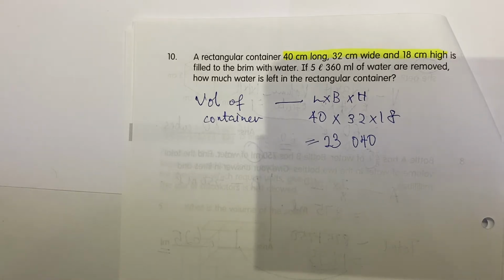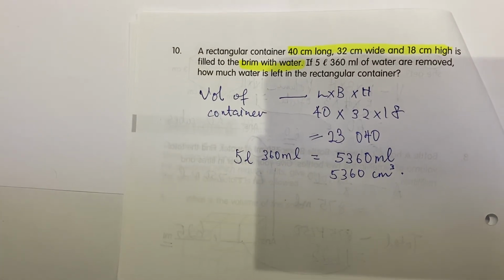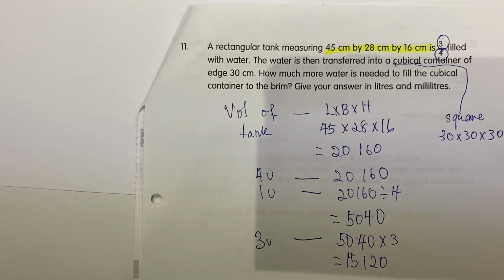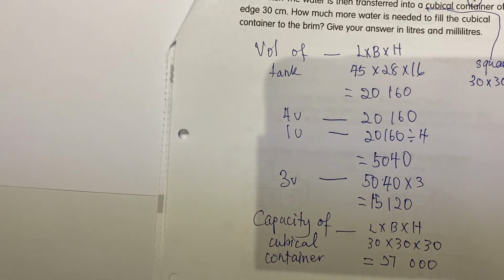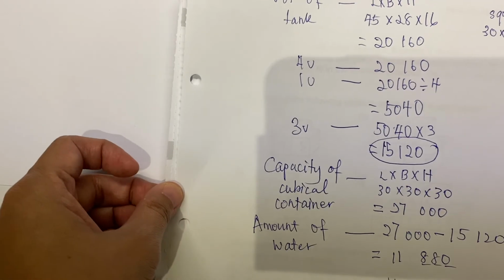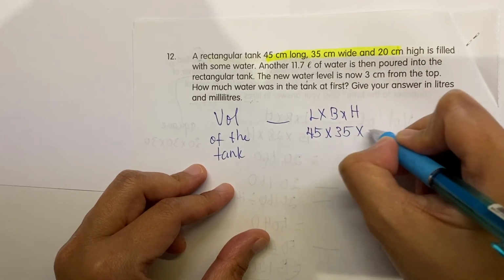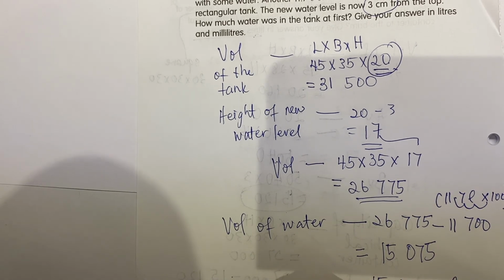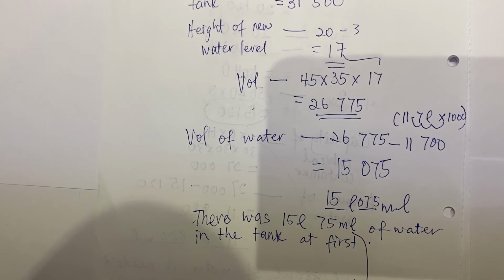VOLUME OF CUBES AND CUBOIDS